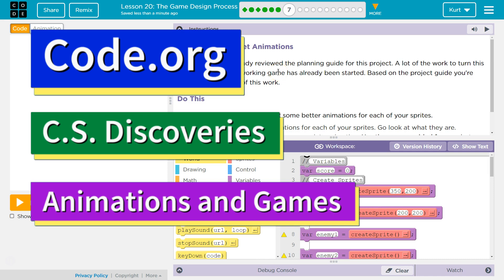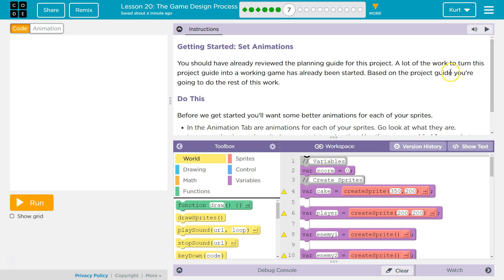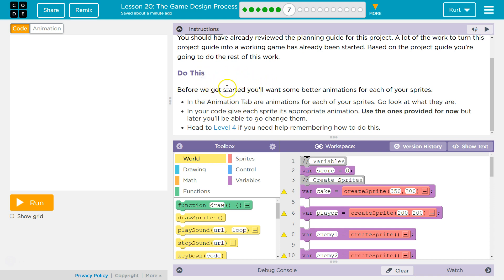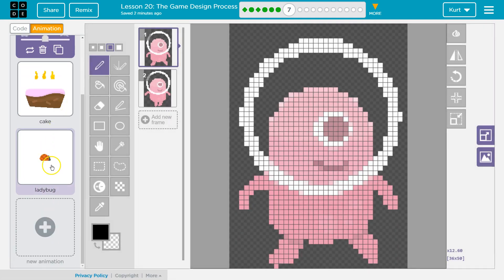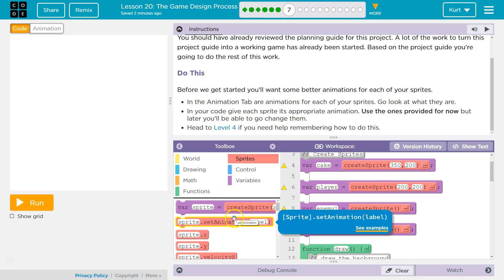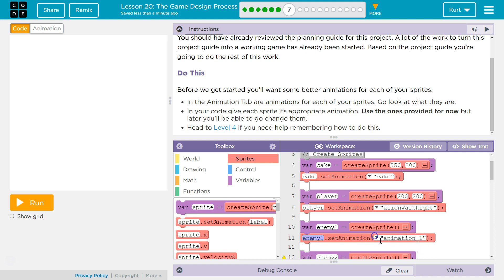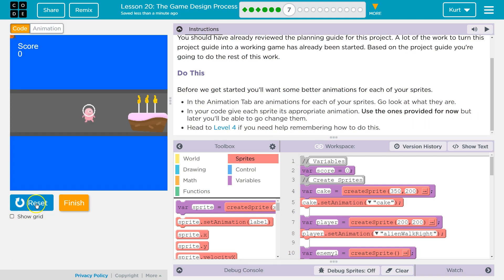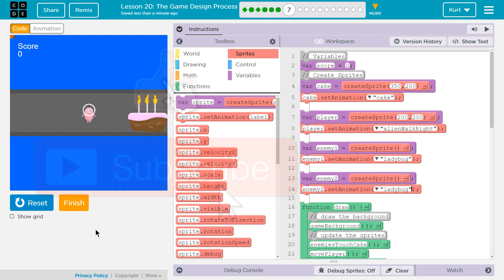Game Design Process Lesson 20 Puzzle 7 Code.org Tutorial with Answers